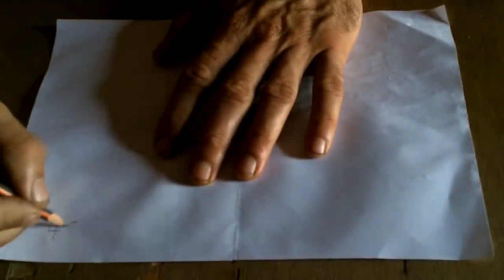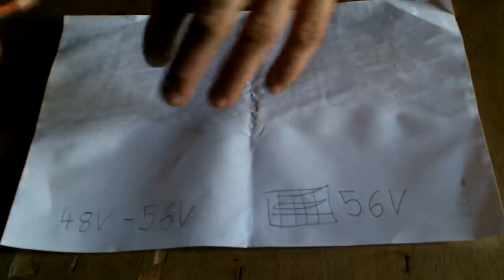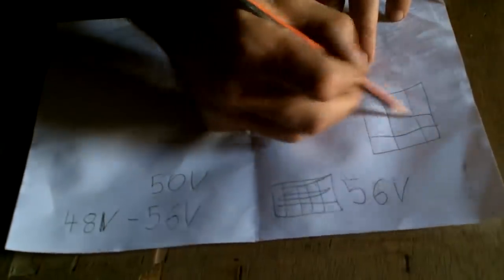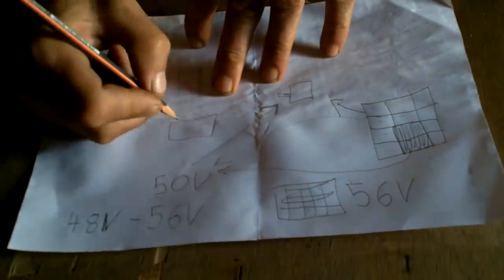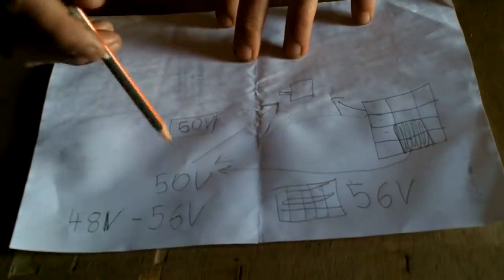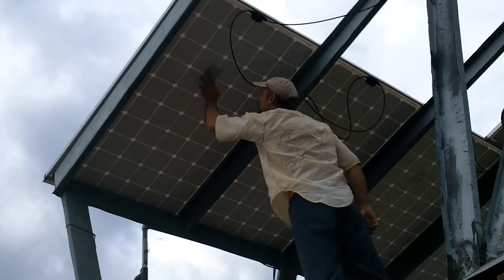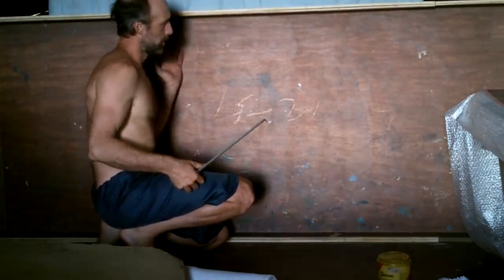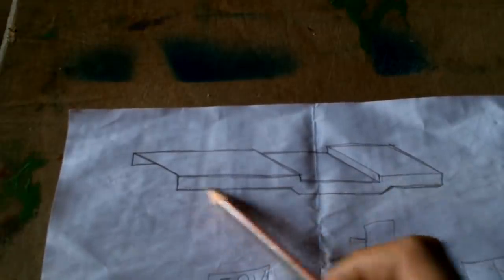Solar Snailer 028 Glass Panel n' Batteries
OK, I'm doing more planning this time to make sure I get things right.  Good thing its been rainy or I might have already made something!  Looks like next week is supposed to be dry out so hopefully I'll have all details worked out by then!

Bitcoin: 1GPLqw2h5fLPTNyQviiAawc1n7UPHPBHdB